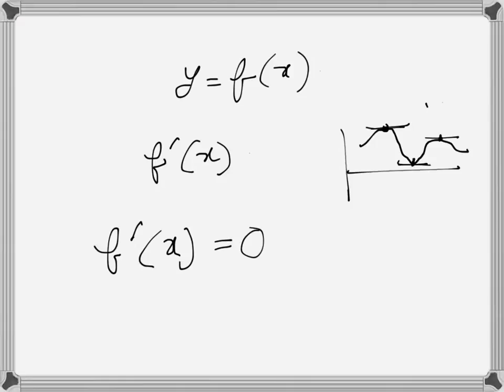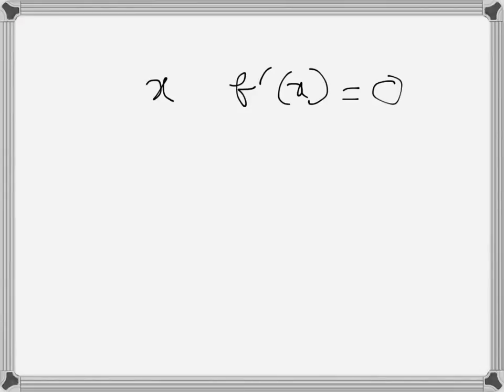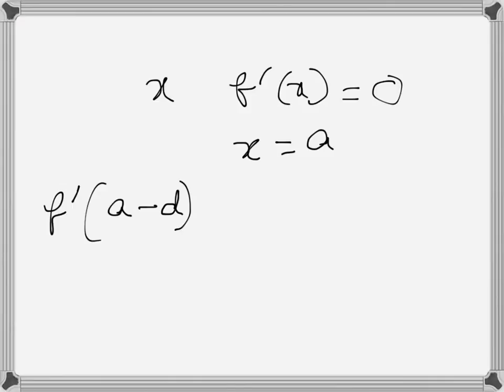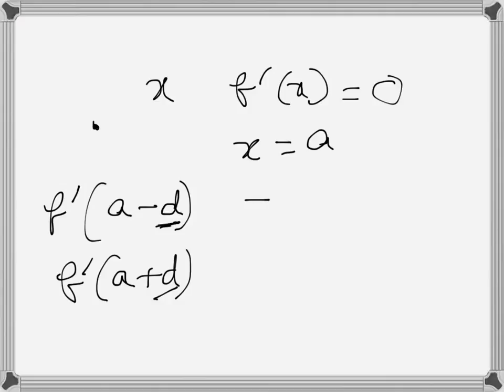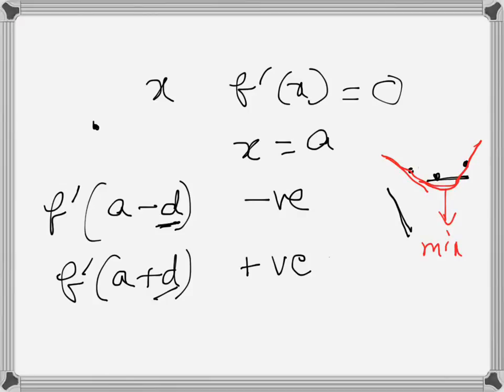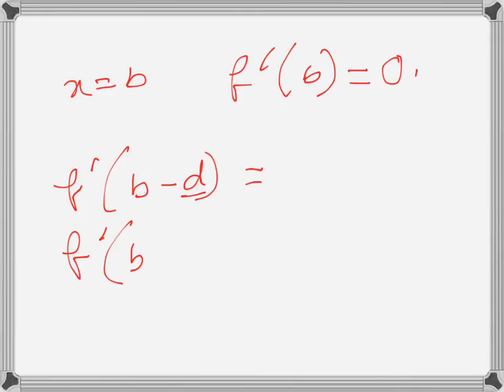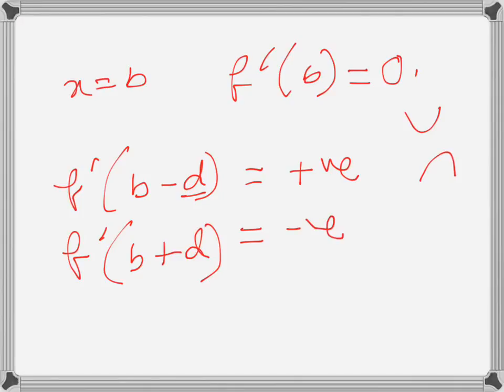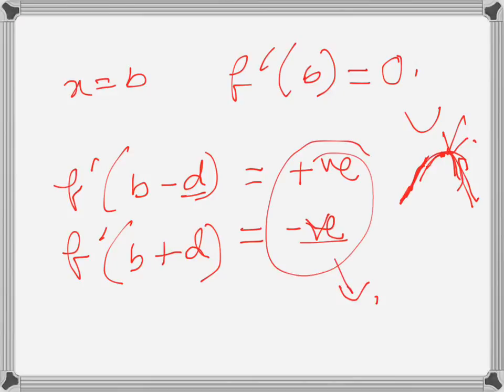Mathematics: Maxima and minima